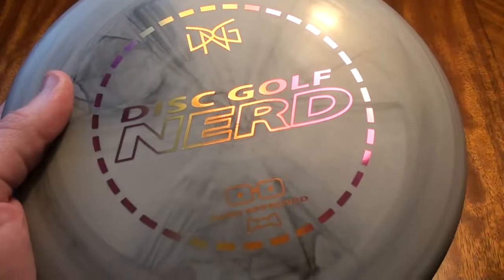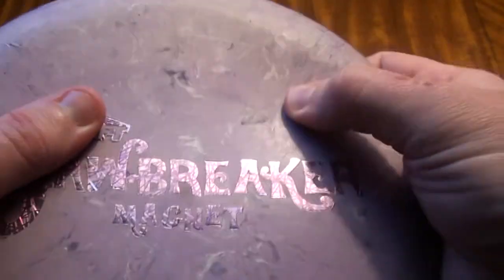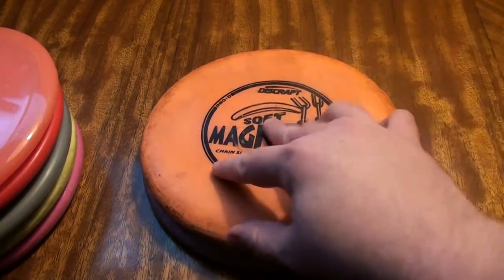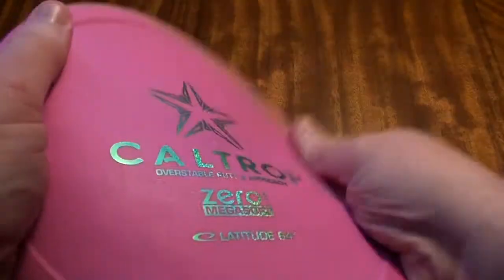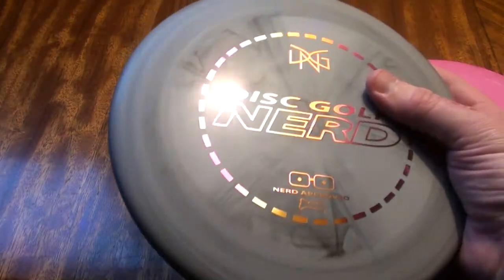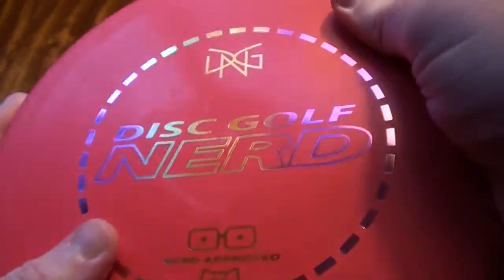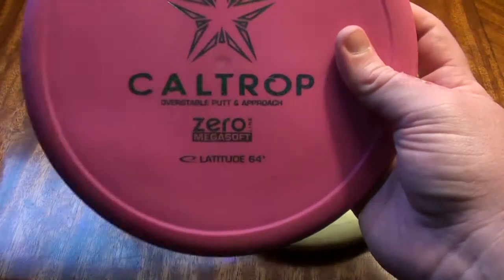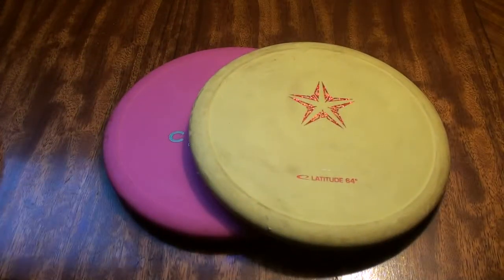Disc Golf Plastic Comparison - Putter Plastics - Disc Golf Nerd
In this video I discuss the various types of plastics that you may want to consider for your putter.  And I also break down the benefits and negatives for each of them.